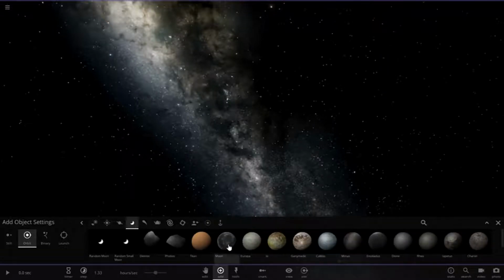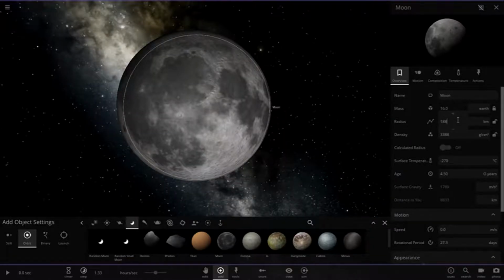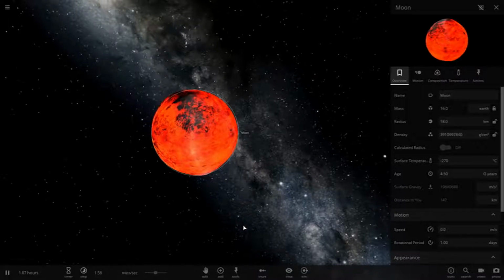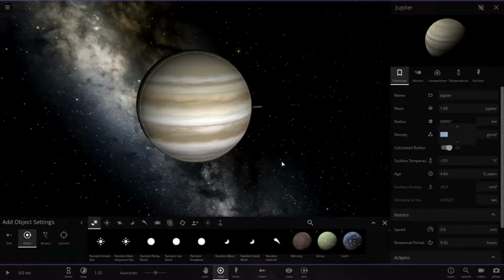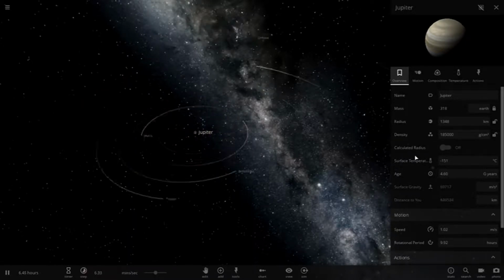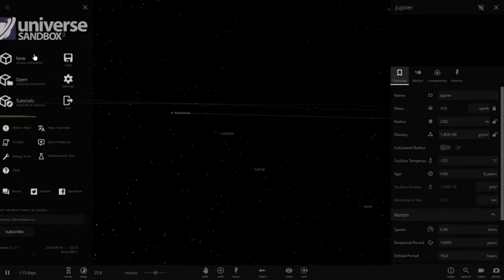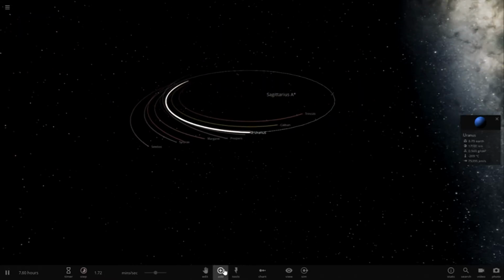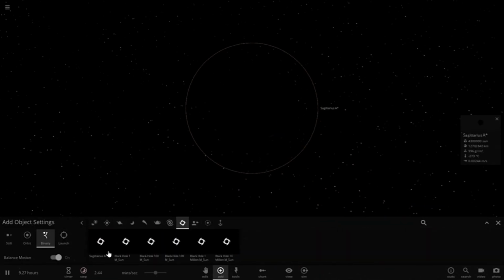How To Make Any Object In Universe Sandbox 2 A Black Hole!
Hello and welcome back to Universe Sandbox 2! In this video I show you how to make any object a black hole and keeping the mass the same! You can do this in two ways you first need to lock in the mass at whatever it is at then you need to either make the radius much smaller then at a some point the gravity of the object will become so strong that nothing can escape not even light which is the fastest thing in the universe! The other way you can make a black hole with the mass while keeping the mass the same is that you increase the density (which makes the object smaller and the gravity stronger) so after some point gravity will become too strong for anything to escape causing a super small ball to have super strong gravity!